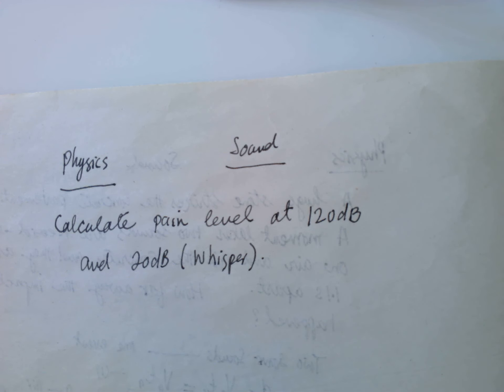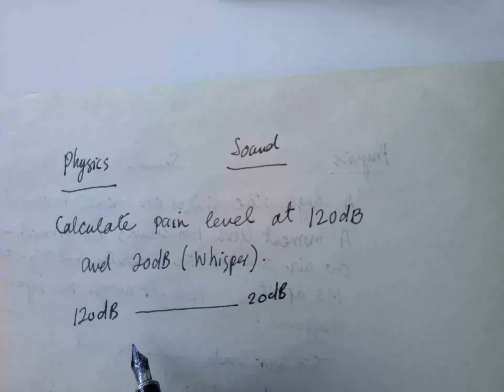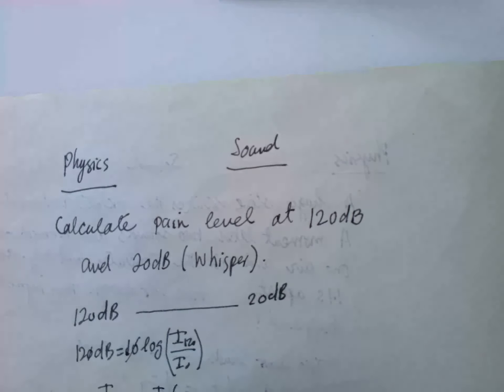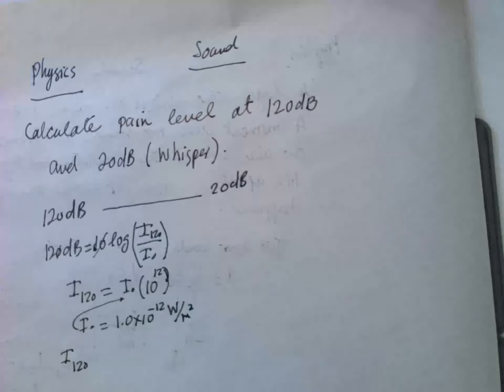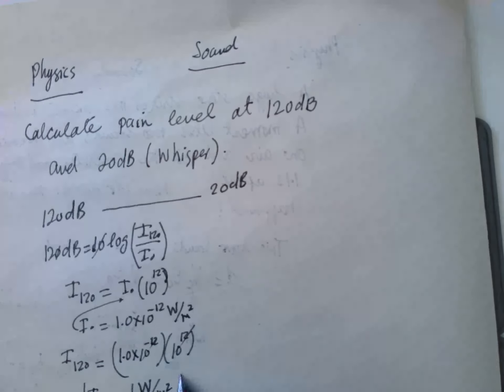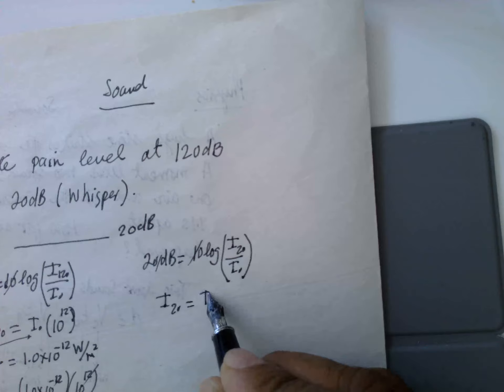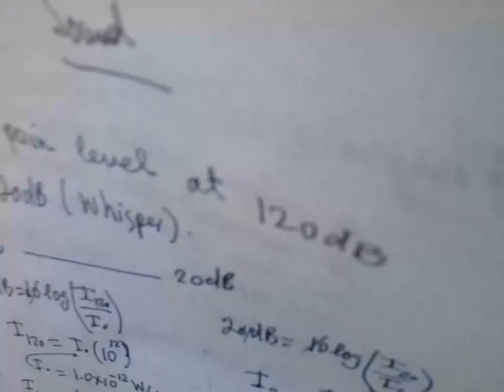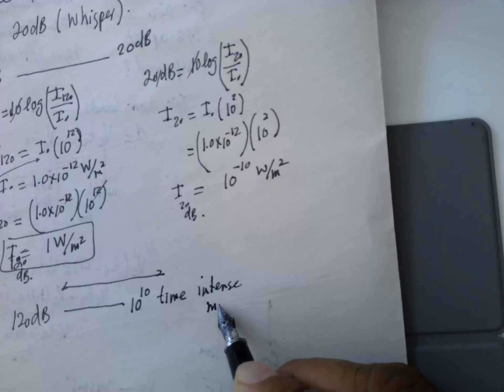P139 - A Level Physics: Sound - 120 dB ton 20 dB sound and level of pain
Simple method of solving Physics problem is presented.